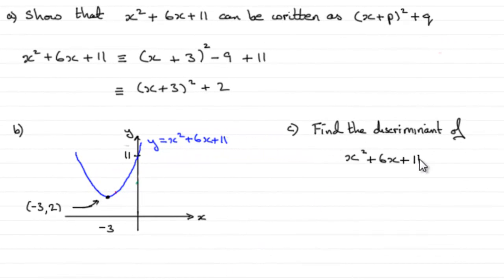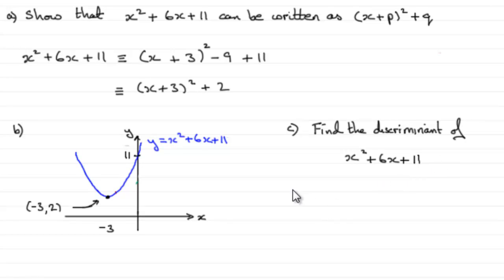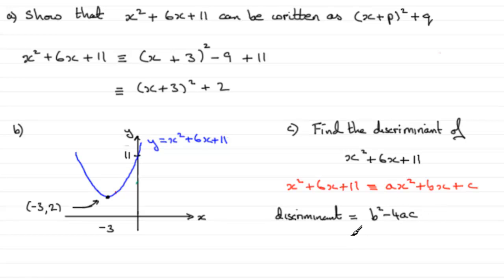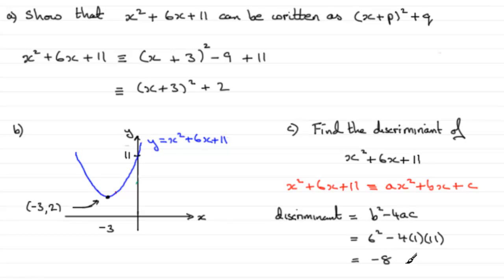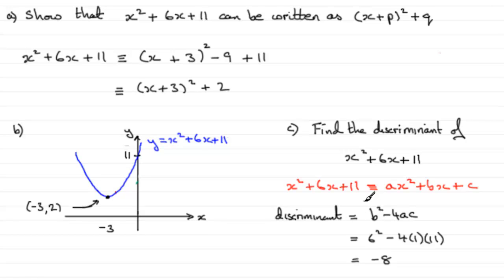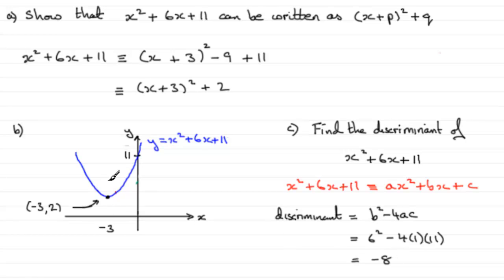A-Level Edexcel Core Maths C1 June 2010 Q4c : ExamSolutions